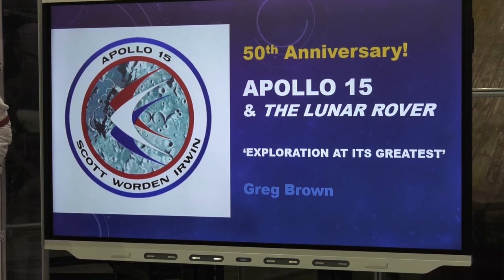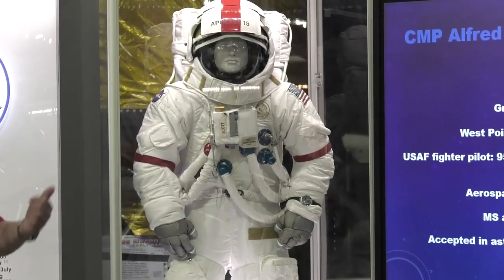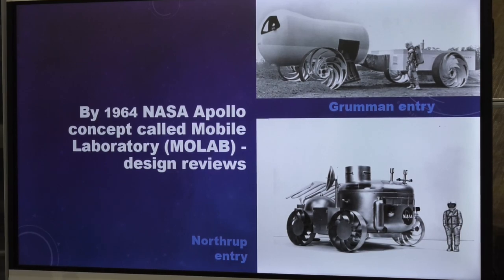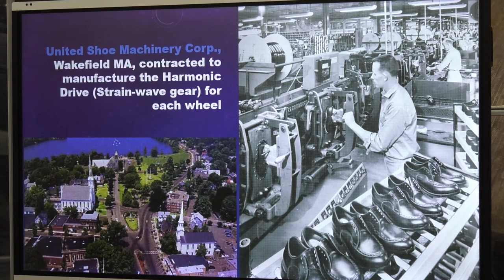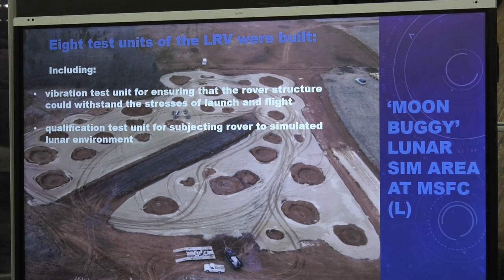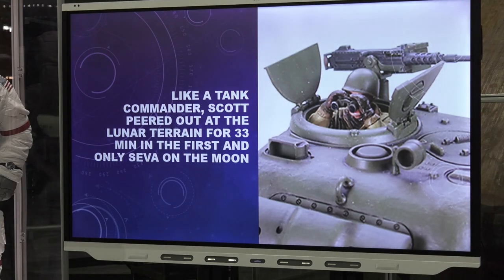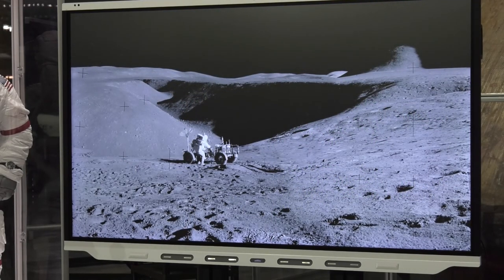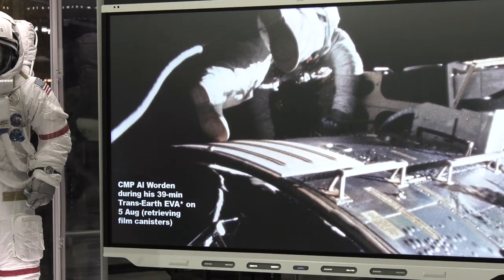Apollo 15 & the Lunar Rover Presentation by Greg Brown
Greg Brown is the Experience Coordinator at the Armstrong Air & Space Museum.

On July 20, 1972, three years to the day after Neil Armstrong's walk on the moon, the Armstrong Air & Space Museum opened to much fanfare. Armstrong himself was present to help open the facility, and Tricia Nixon Cox, standing in for the President, presented moon rocks brought back to Earth from the Apollo 11 mission.

As space exploration has evolved, so have the exhibits at the Armstrong Air & Space Museum. But the focus has remained the same: to stand not only as a repository of Ohio's aeronautical history and a monument to Ohio's contribution to aviation and space exploration, but also as a tribute to Ohioan Neil Armstrong, whose "one small step for a man" was indeed a "giant leap for mankind."